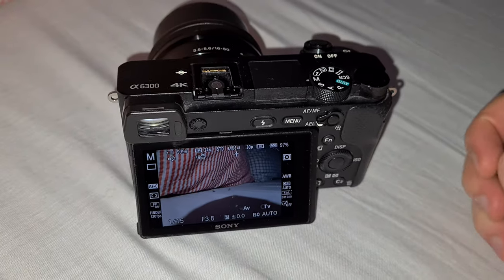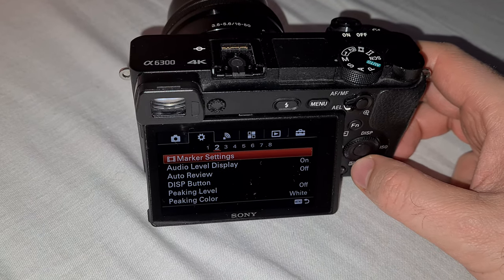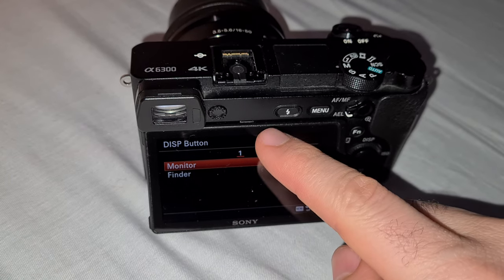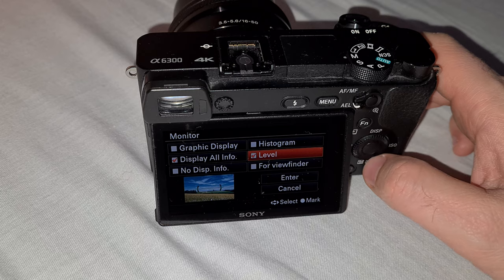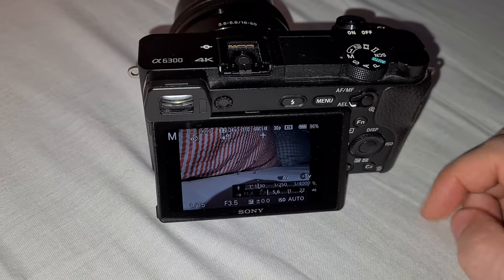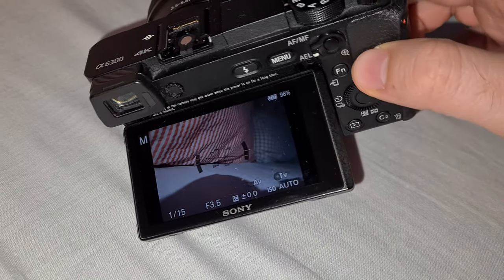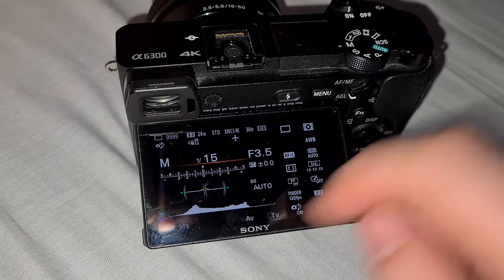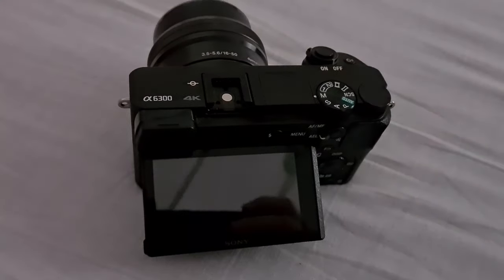Sony A6300 | How to Show/Hide the Level